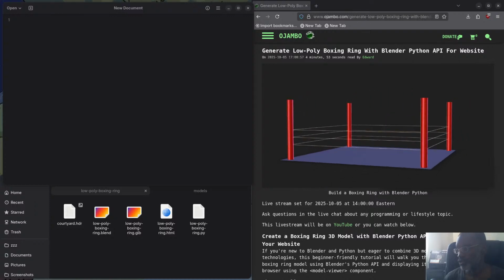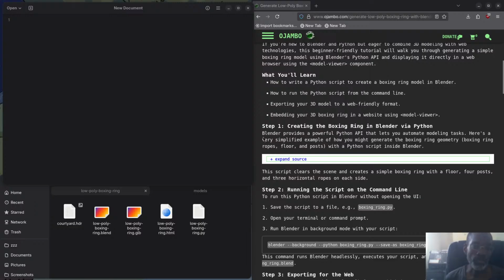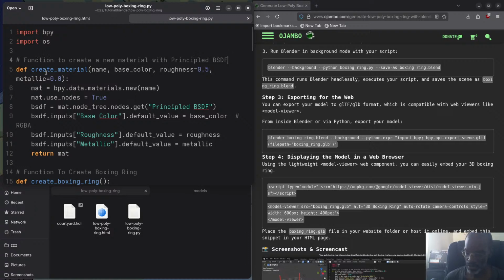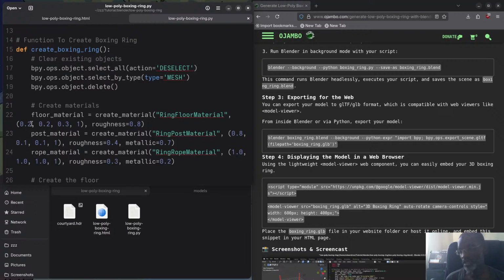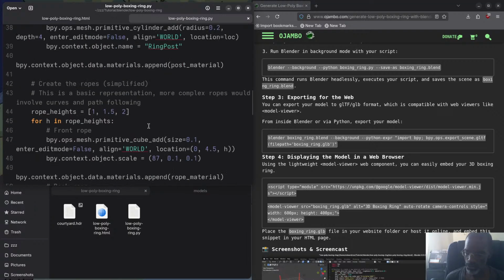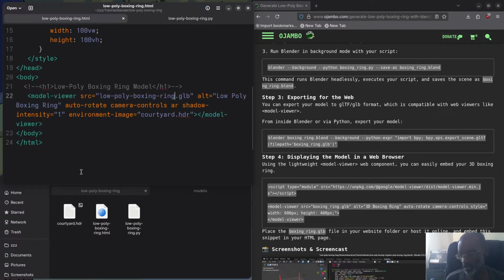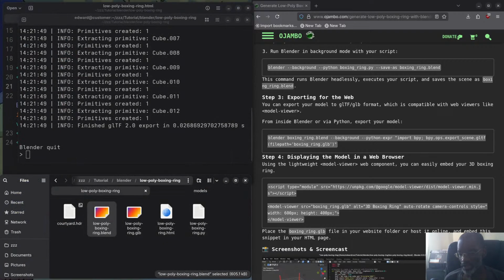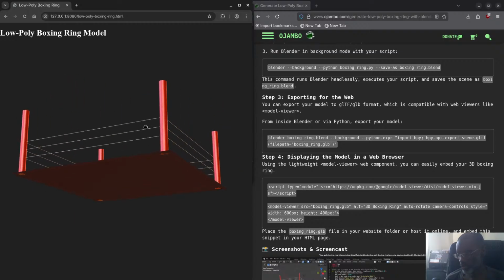Create a Low-Poly Boxing Ring in Blender with Python – Easy Step-by-Step Web 3D Tutorial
Learn how to create a low-poly boxing ring 3D model using Blender’s Python API and display it on your website with the powerful and easy-to-use model-viewer web component. This step-by-step screencast covers everything from scripting the model in Blender, running the Python script via command line, exporting it to glTF format, and embedding it in a web browser.

Whether you’re a beginner in Blender or Python or looking to combine 3D with web development, this tutorial is perfect for you!

If you want to learn more about Python or Blender scripting, check out these resources:

Learning Python book:

Mastering Blender Python API book: